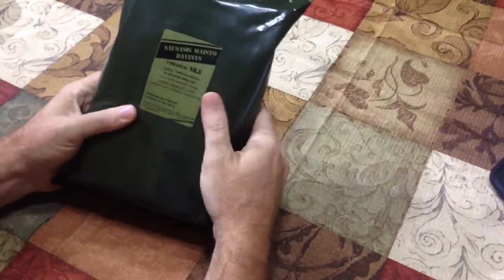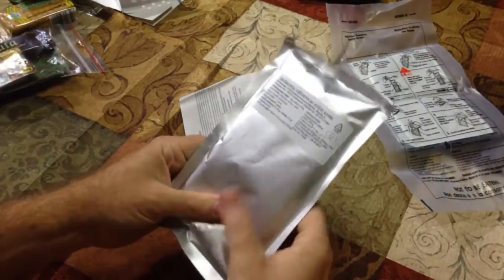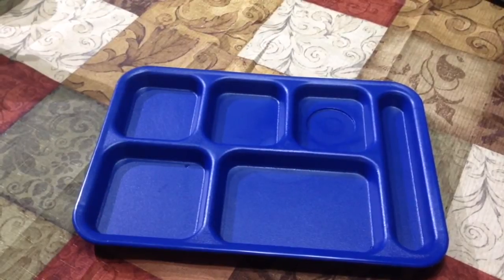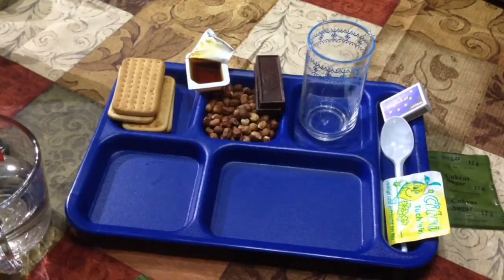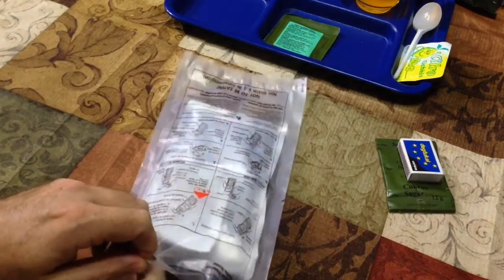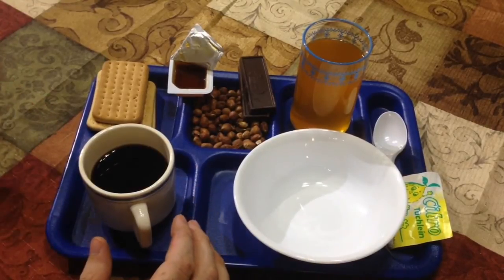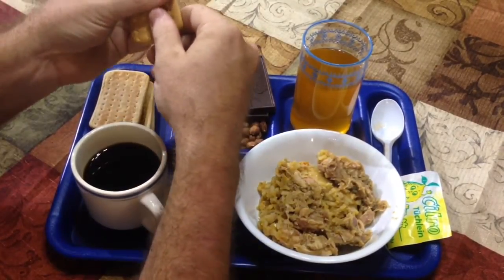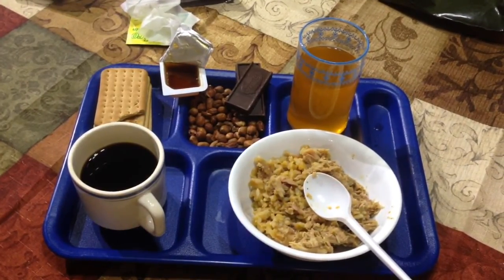Lithuania MRE Review Ration Stewed Chicken With Rice Porridge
Lithuania Mre Ration Stewed Chicken With Rice Porridge Review